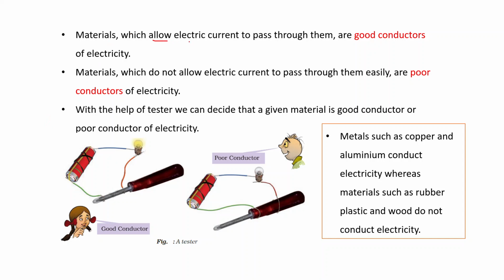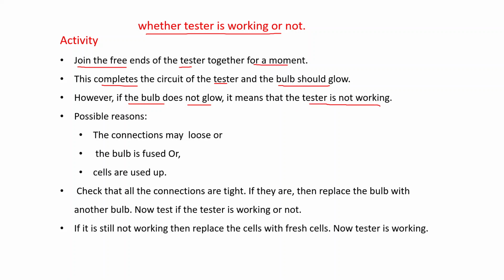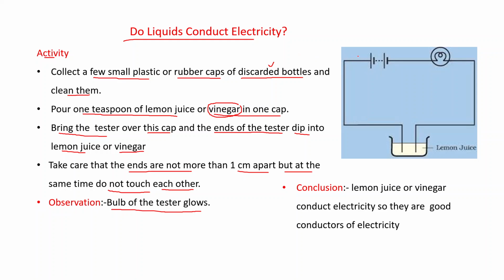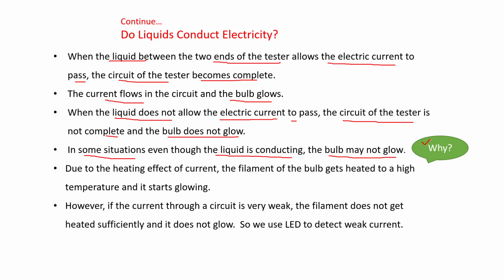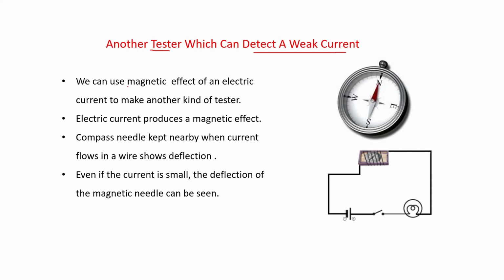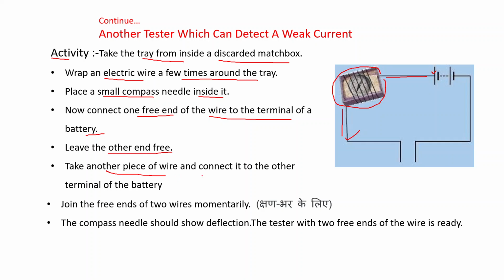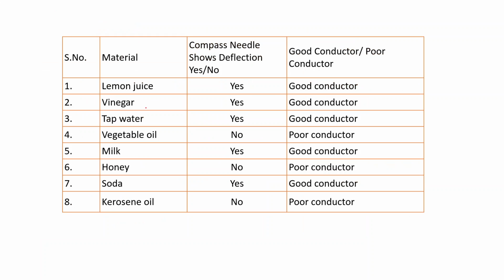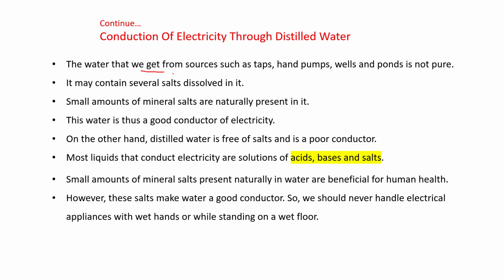Science 8 Chapter 14 Chemical Effects of Electric Current Do Liquids Conduct Electricity?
Good and Poor conductors of electricity
whether tester is working or not
Do Liquids Conduct Electricity?
LED (Light Emitting Diode)
Another Tester Which Can Detect A Weak Current
Conduction Of Electricity Through Distilled Water